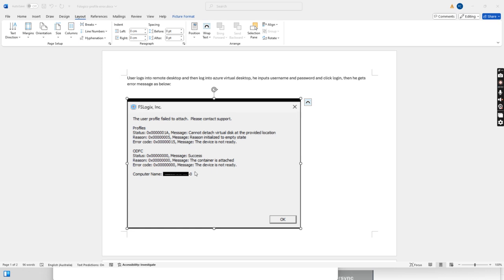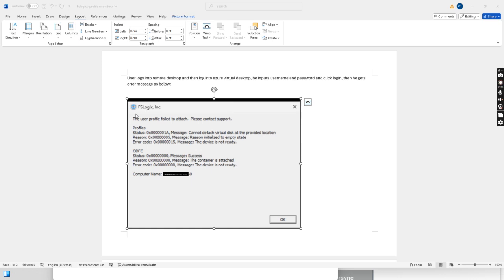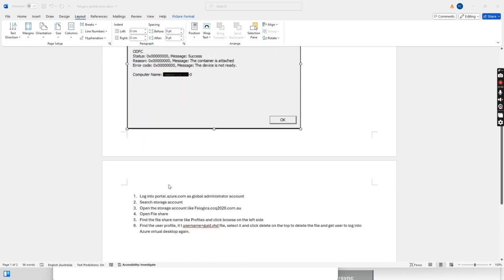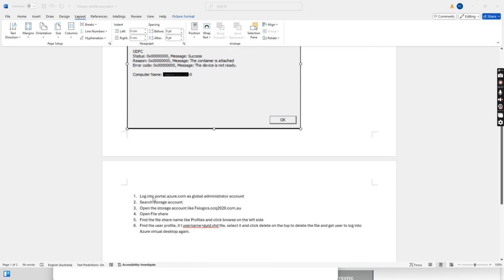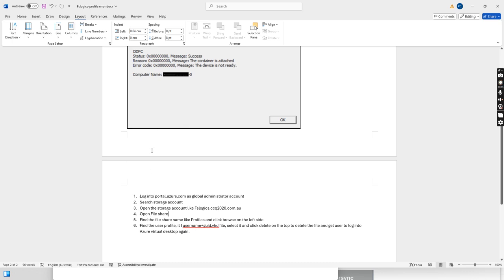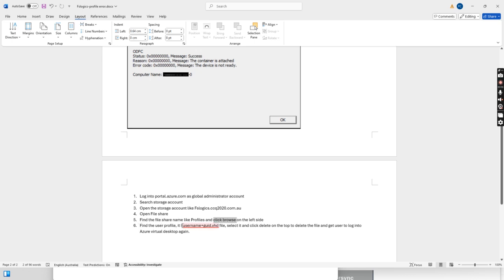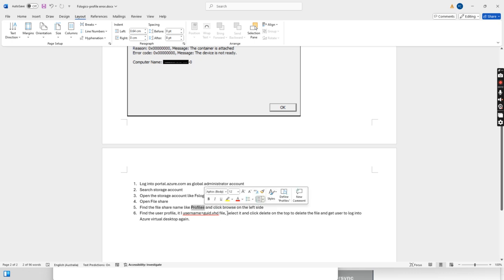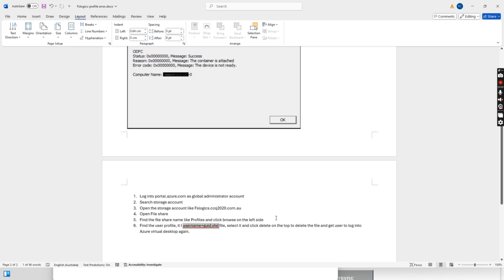Azure cloud-fix the fslogix user profile failed to attach during logging into Azure virtual desktop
This video will show you how I fix the user could not log into azure virtual desktop because of fslogix user profiled failed to attach issue.